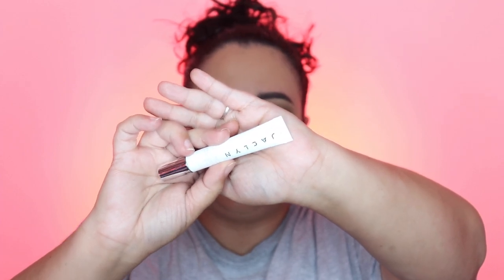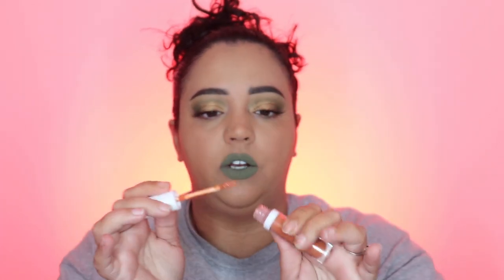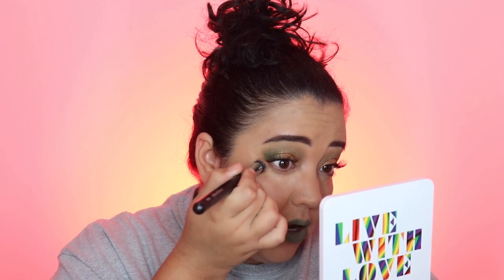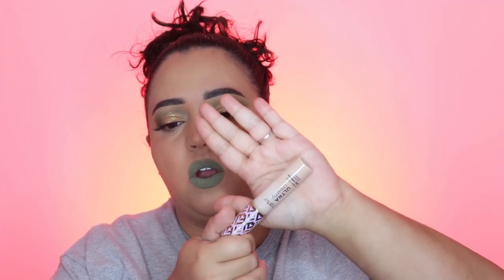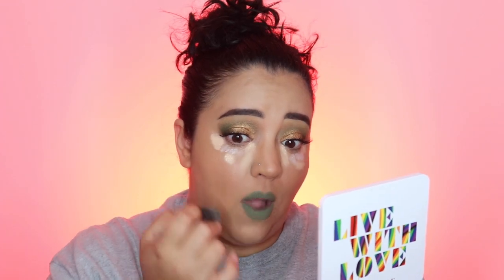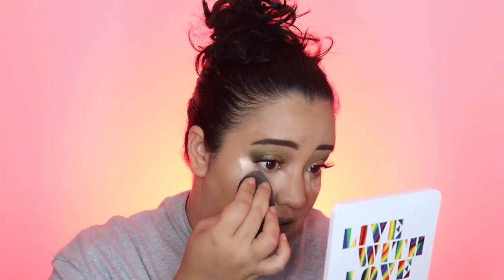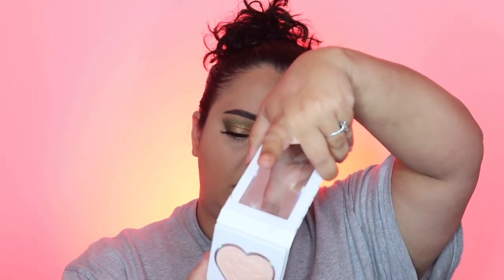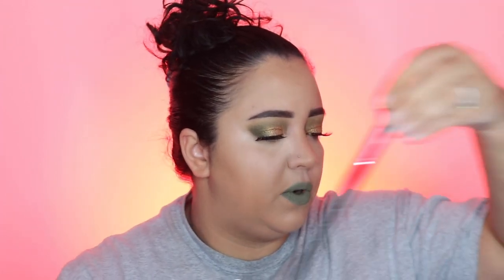HOW TO: Apply Concealer For Beginners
Hiiii Bees 🐝 I am showing you how to apply concealer for beginners! I am showing all my tips, tricks, and go to products!

Products Used:

FACE:
Primer:  Too Faced Hangover Rx | Jaclyn Cosmetics Under eye primer
Foundation:  Lancome Teint Idole Ultra 24H Long Wear Matte Foundation
Concealer:  Tarte Ultra Creamy Shape Tape| Dragun Beauty Orange & Purple color corrector| Becca Under eye brightener
Setting Powder: Dragun Beauty TRANSformation powder
Bronzer: Kylie Cosmetics Toasty bronzer
Blush: Jaclyn Cosmetics Rouge Romance Tea Room
Highlighter: Colourpop Super Shock Highlighter in Flexitarian
Setting Spray:  Tarte Maracuja Miracle Mist Setting Spray

EYES:
Shadow: KKW Beauty Camo Palette
Primer:  Juvia's Place i Prep i Prime
Brows: ABH Dipbrow, clear gel, duo powder, and brow pen
Liner:  NONE
Lashes: House of lashes Siren

Lips: Kylie Cosmetics Ironic lipkit